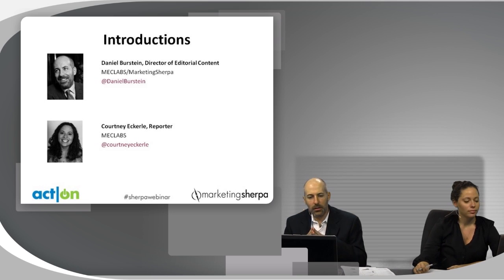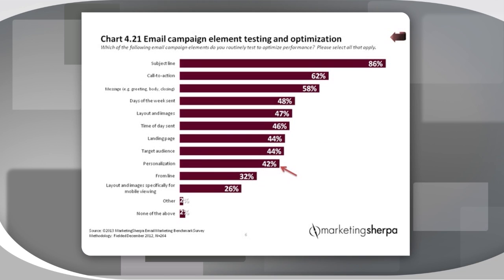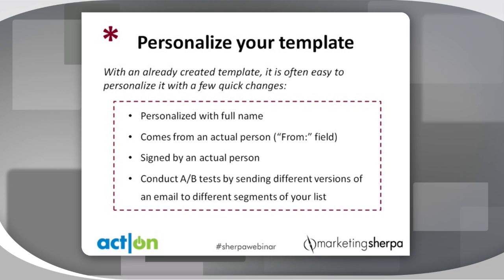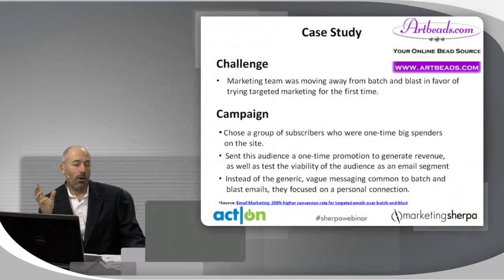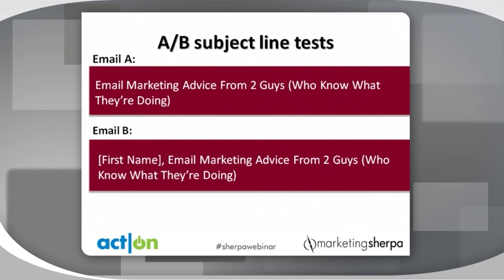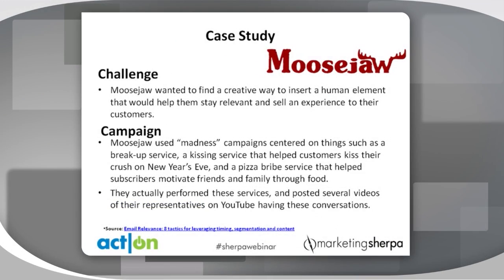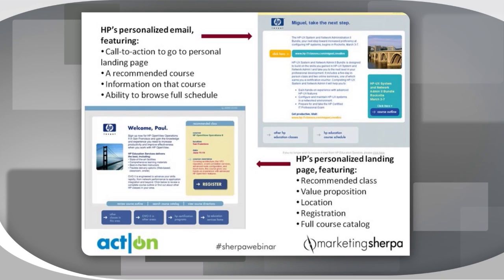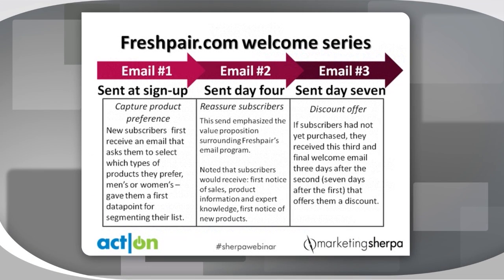Email Marketing Webinar: 5 Tactics to Personalize Your Email Message for Better Results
This MarketingSherpa ) Webinar is 30 minutes of personalization tactics and real-world success stories. You'll learn

-Creative ways to add a personal touch in copy and subject lines
-How to get just the right amount of information from the consumer
-Why you should extend personalization to the landing page
-Tips on how to quickly personalize a template

Personalization is about striking delicate balance. Using it as a marketing tool for gaining trust and encouraging further engagement requires strategically adding a human element to email content while still conveying an effective marketing message.

Learn more about email trends that relate specifically to your organization, alongside a view of the industry as a whole. The 2013 Email Marketing Benchmark Report can help.